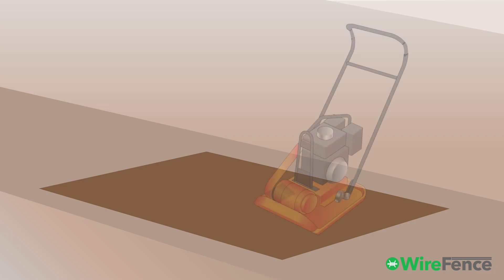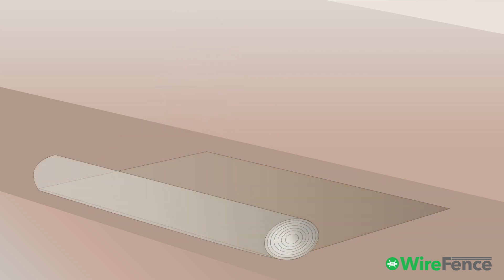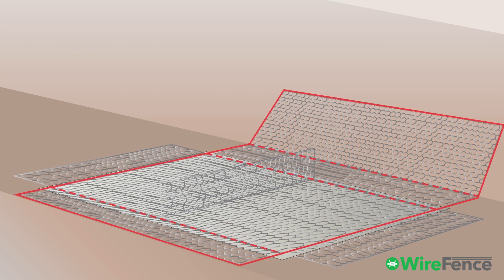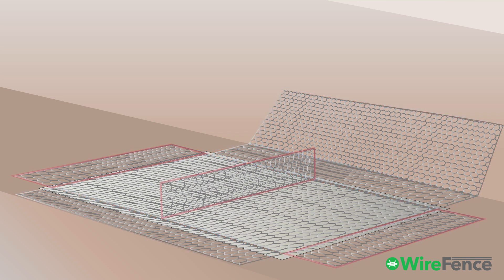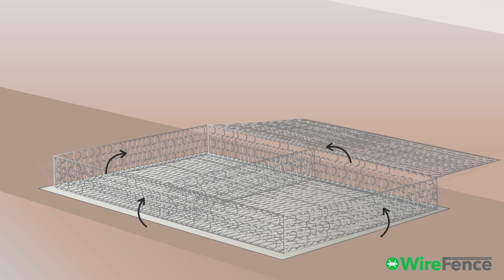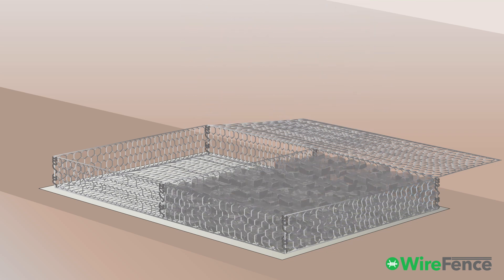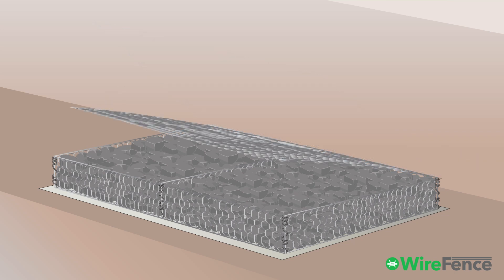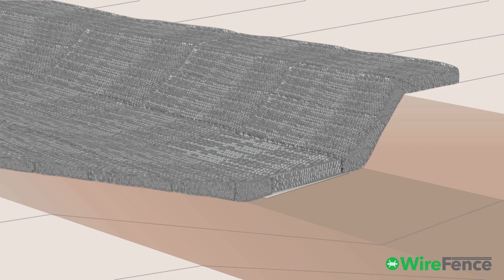Gabion Mattress Installation (Step by Step Tutorial) | WireFence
In this video we will show you how to assemble and install a gabion mattress. PVC coated gabion mattress are used mostly used for covering large flat areassuch as river beds in order to prevent river erosion.

You can shop our full range of pvc coated gabion mattresses